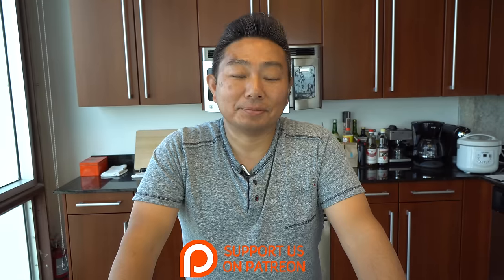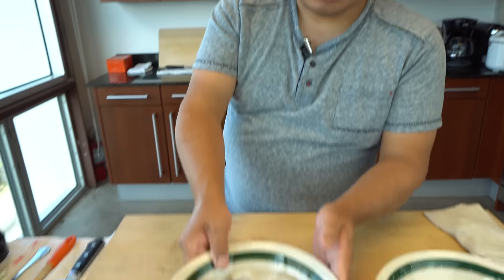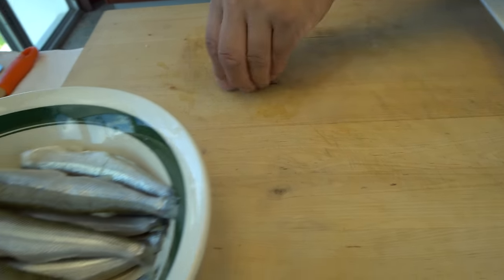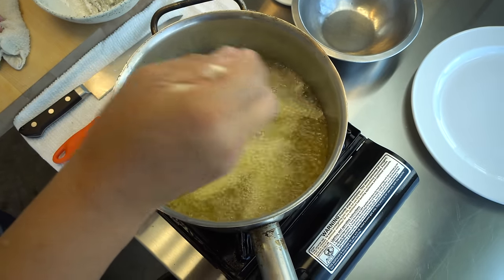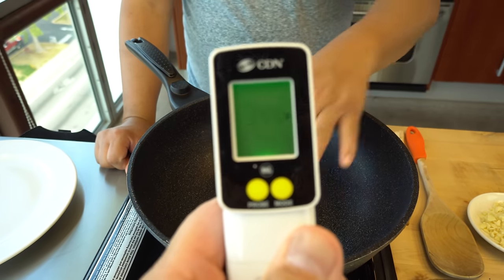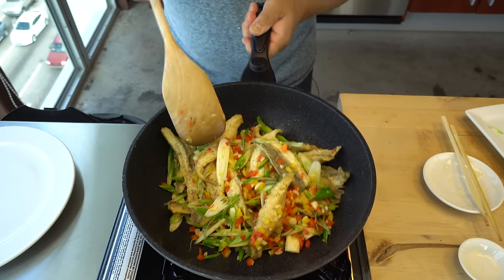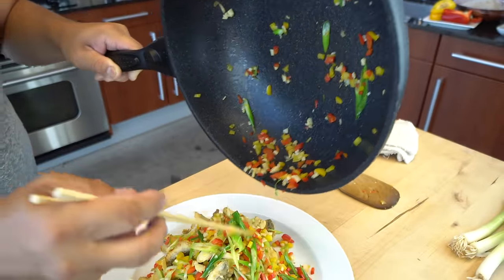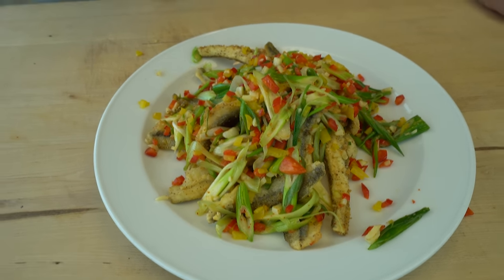Salt n Pepper Smelt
Salt and Pepper Smelt from Master Sushi Chef Hiroyuki Terada

Send fan mail and products to be reviewed to:
Hiroyuki Terada
6815 Biscayne Blvd,
Suite 103-451

Knife Merchant
7887 Dunbrook Road
Suite H